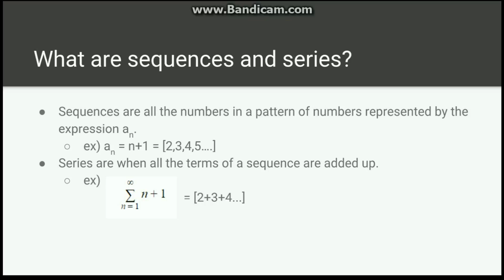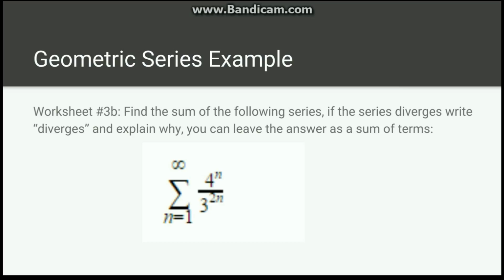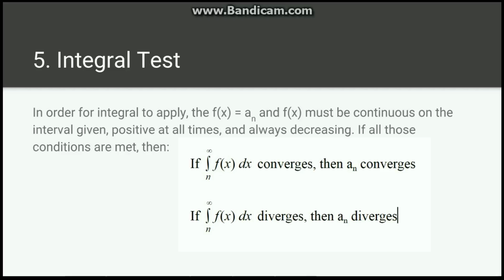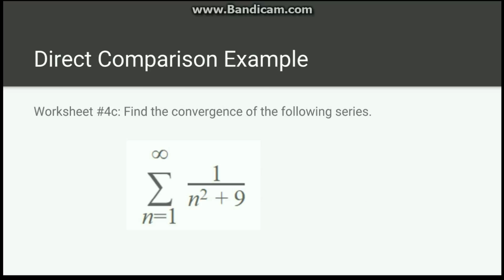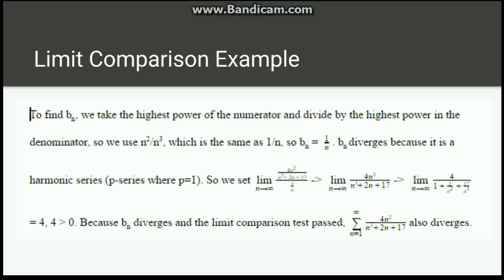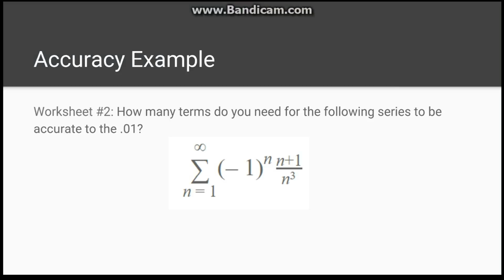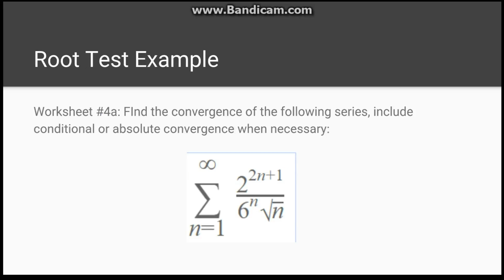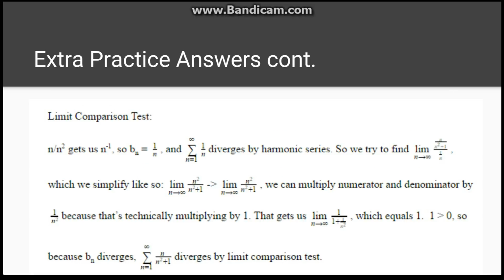11.1-11.7 Period 4 Video Project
By: Andrew Nguyen, Aidan Tan, and Sean Wei